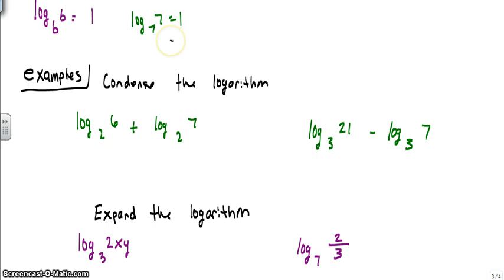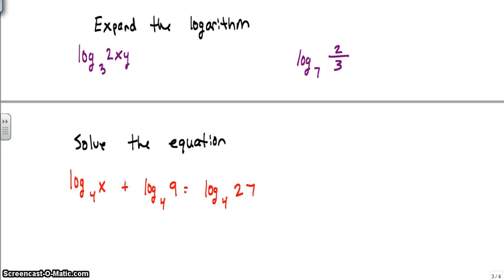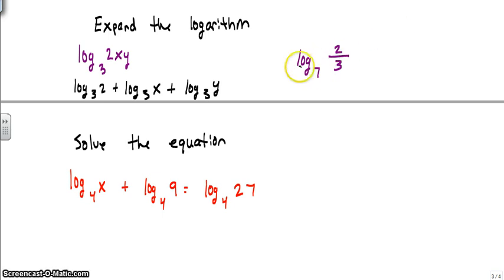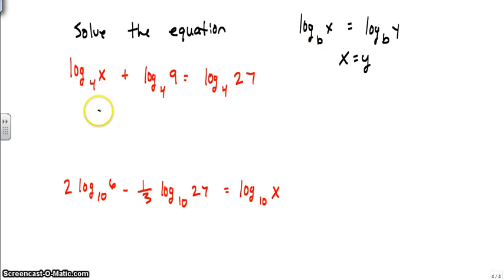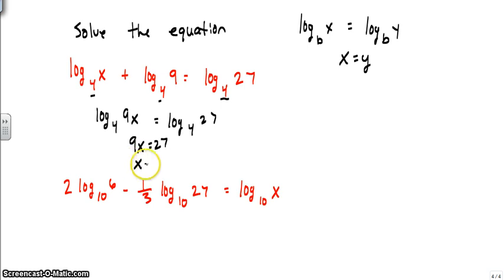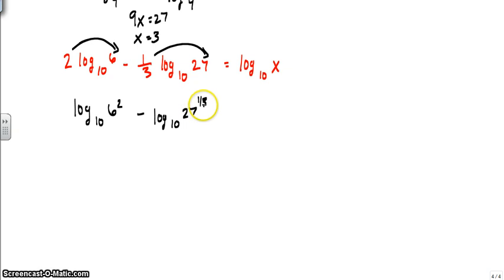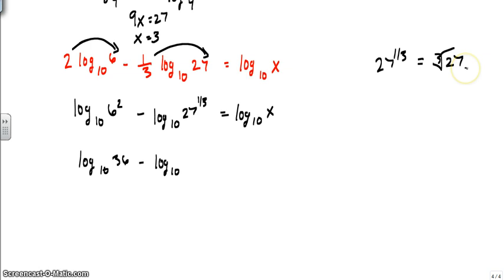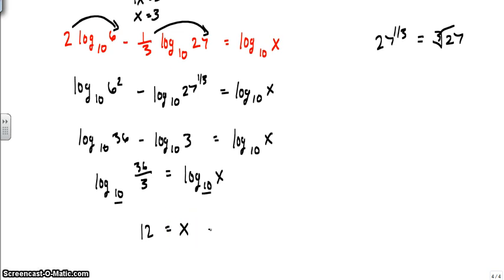introduction to logarithms and their properties continued...